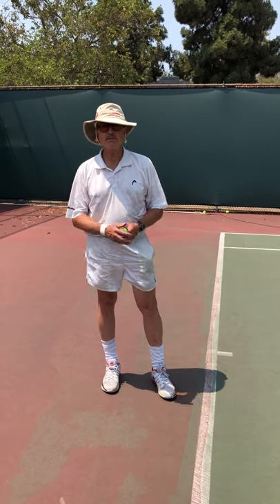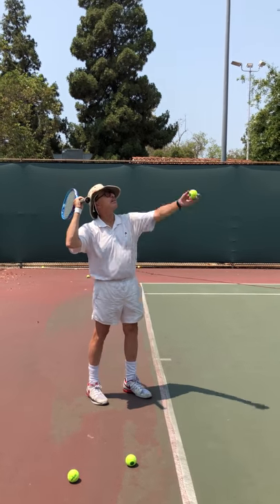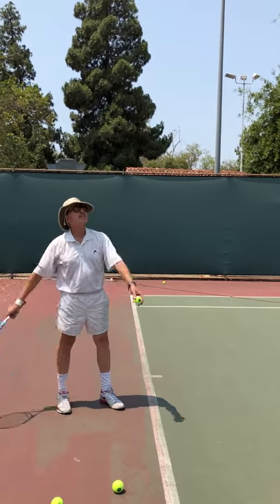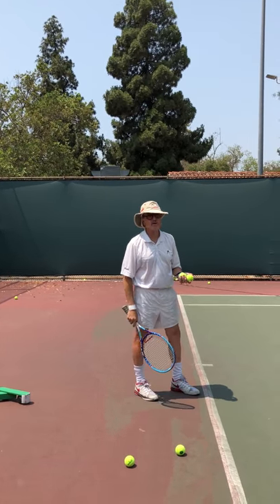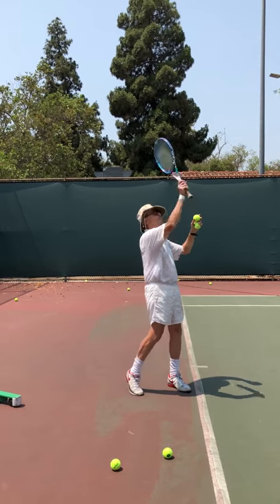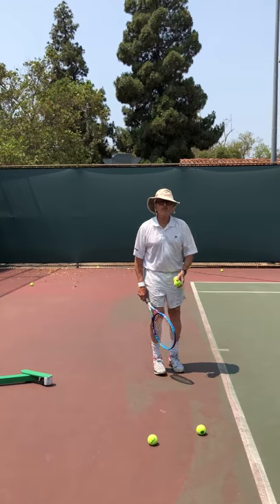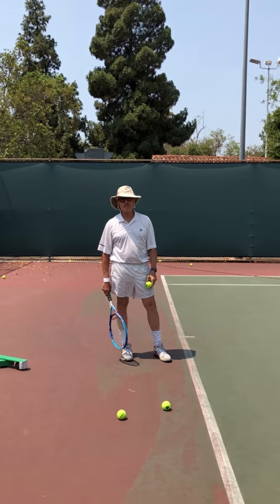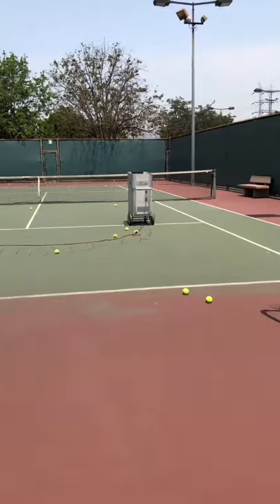BasicSrvDrill IMG 5152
Basic Drills to introduce the service motion, emphasizing Internal Shoulder Rotation, the rock/weight transfer synchronization with the toss, the Figure Eight.